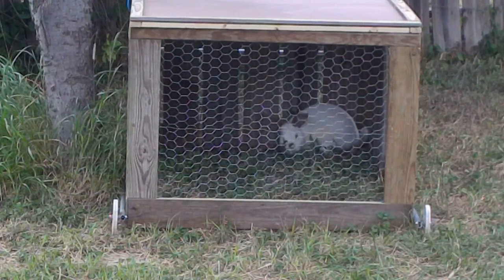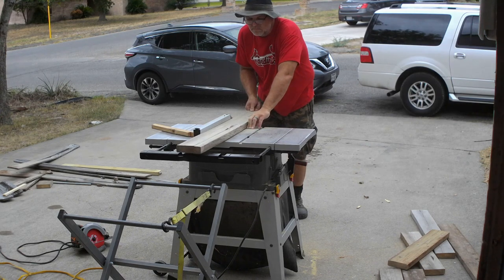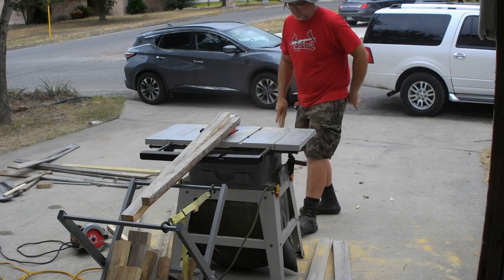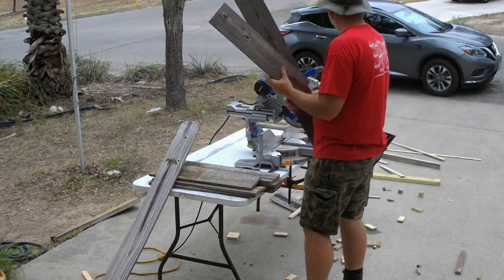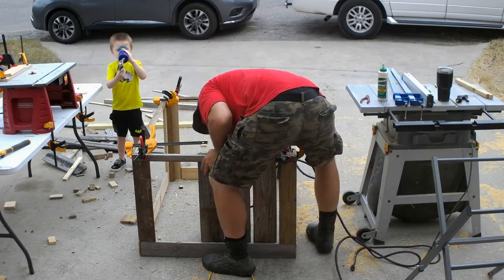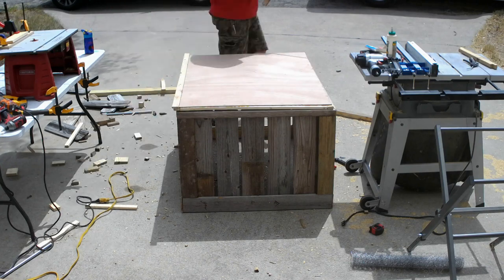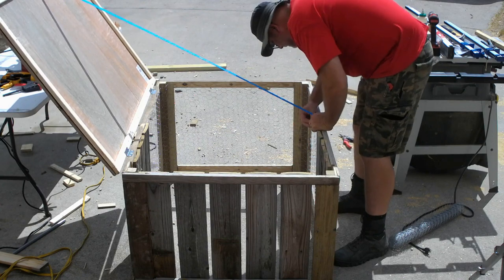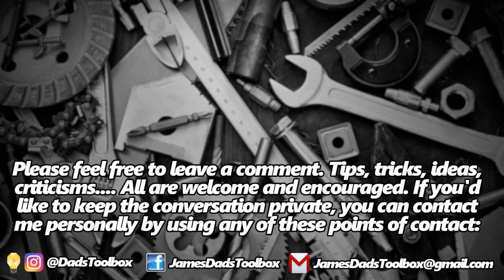Another cheap diy rabbit tractor build. How to build meat rabbit tractor from reclaimed, scrap wood.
How to build a cheap rabbit tractor. My diy rabbit tractor build as I did it for the second time. I go through the process by which I built my second meat rabbit tractor and the changes I made from the first build. I go over the materials I used and why. I demonstrate the lift system I elected to use and some of the reasons I made some of the choices I did during the design phase of my project. No, it's not perfect. No it's not a demonstration of high end woodworking/construction skills. It's not supposed to be. It's basically a home for an outdoor animal that is gonna get chewed on, crapped on and abused by the elements. It's my intention that after you watch this video, you will have some good ideas in designing your own rabbit tractor and be able to make improvements and customizations that fit your particular set of circumstances.

Tips, tricks, ideas, criticisms. All are welcome and encouraged.

Minds: @DadsToolbox

Thanks again for stopping in.